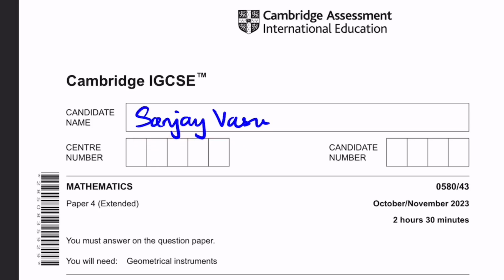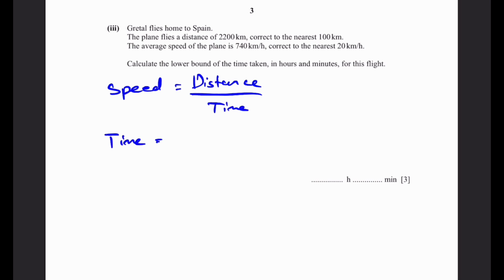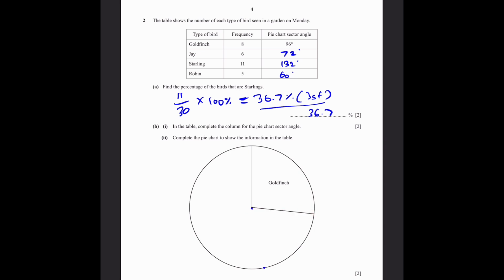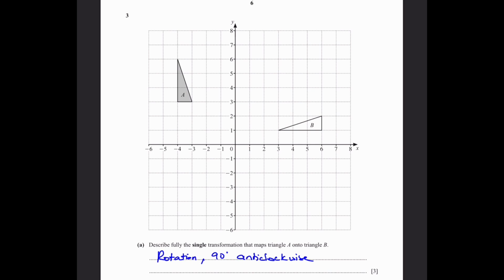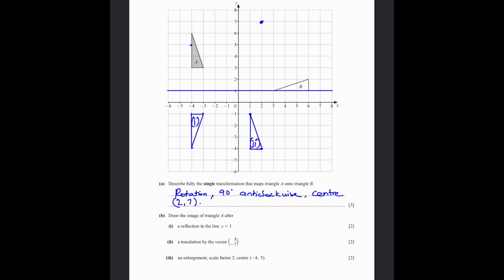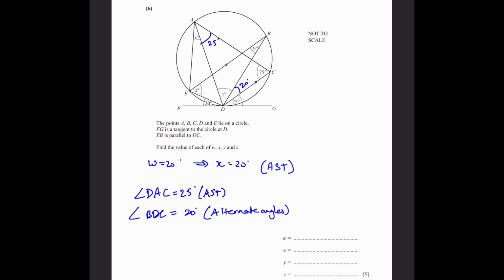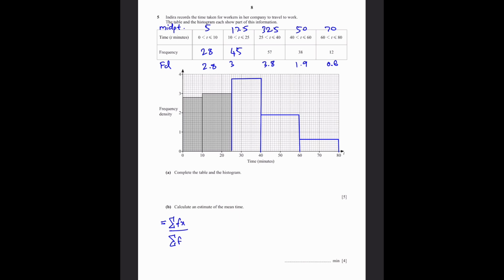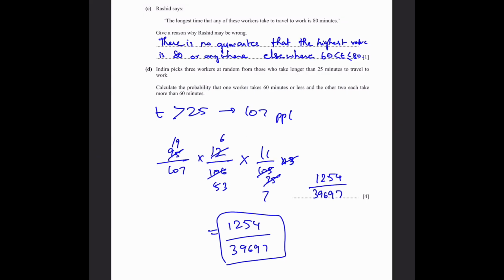IGCSE OCT/NOV 2023 Paper 43 | 0580/43/O/N/23 | Extended Mathematics | Part 1 - Q1 to Q5